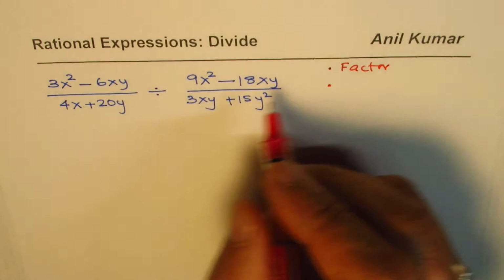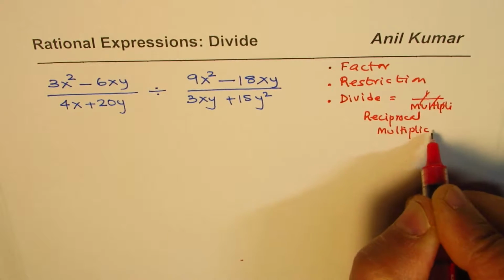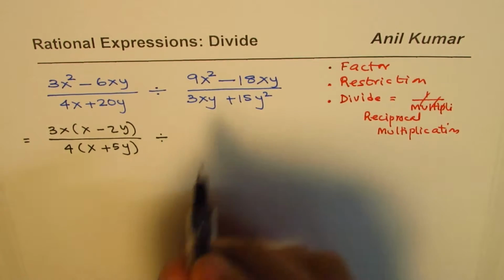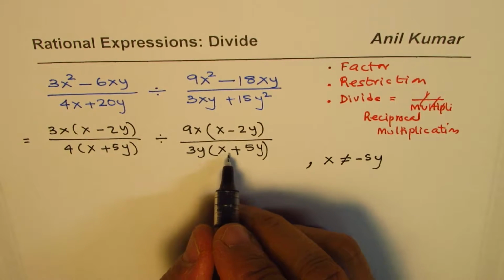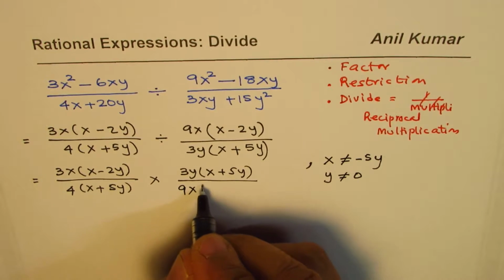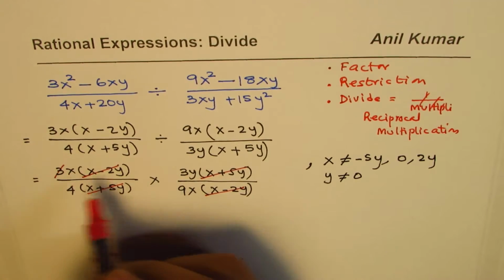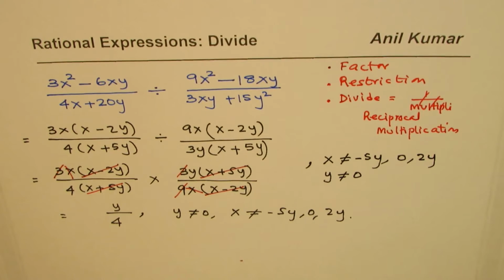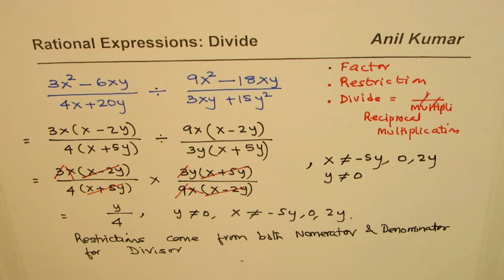Divide Rational Expressions Include Numerator Zeros of Divisor in Restrictions